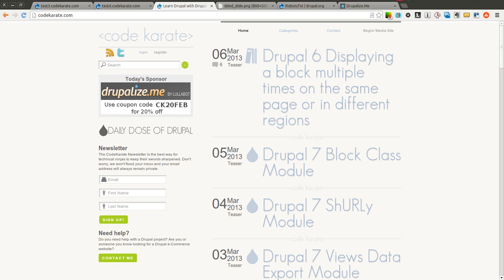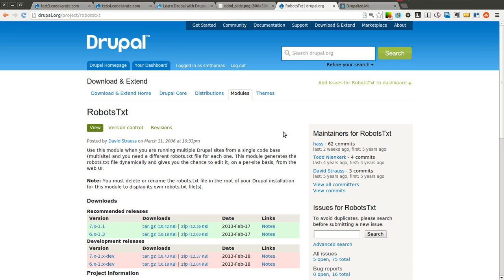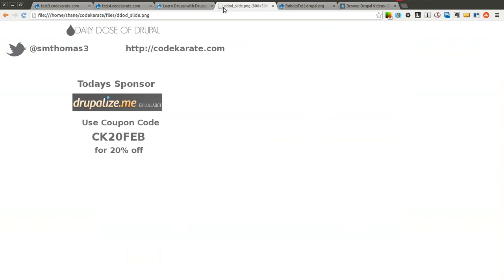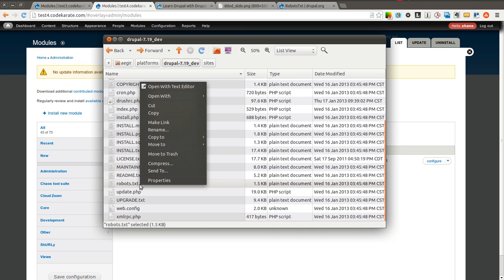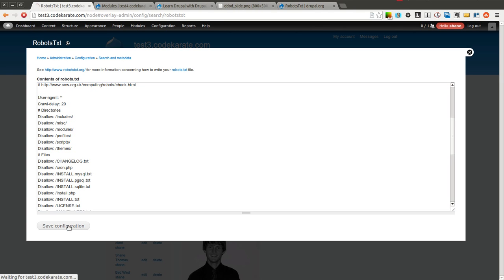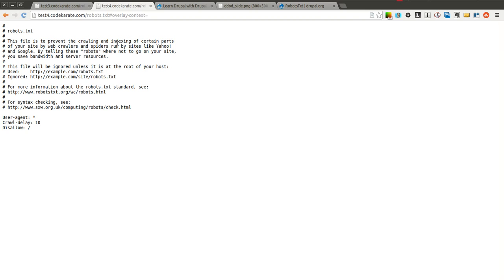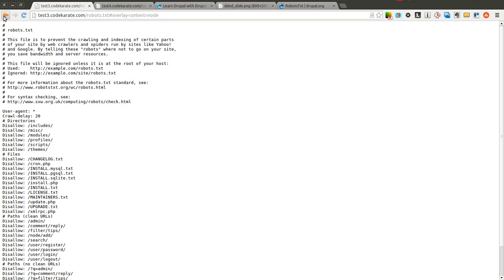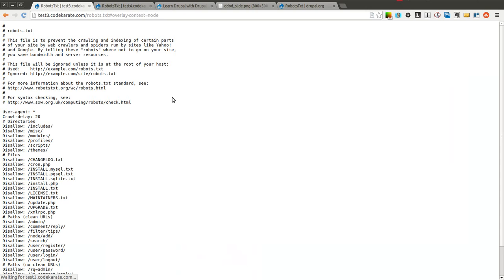Drupal 7 RobotsTxt Module - Daily Dose of Drupal episode 124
The Drupal 7 RobotsTxt module makes it easy to control your Drupal site's robots.txt file from the Drupal admin. This is especially useful for multisite Drupal installations in which a different robots.txt file is needed on each site.

In this module you will learn:

- How to install and configure the robots.txt file on a Drupal multisite installation

Thanks to Drupalize.me for sponsoring this episode of the Daily Dose of Drupal.